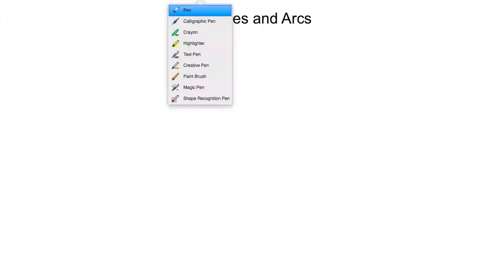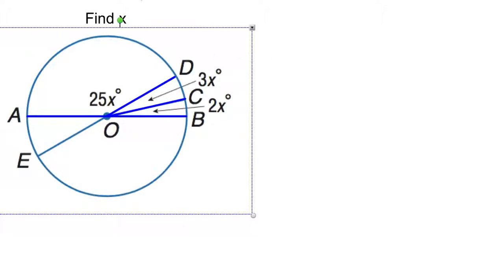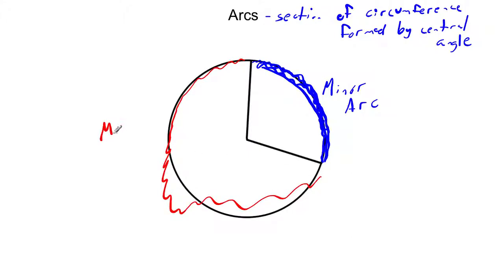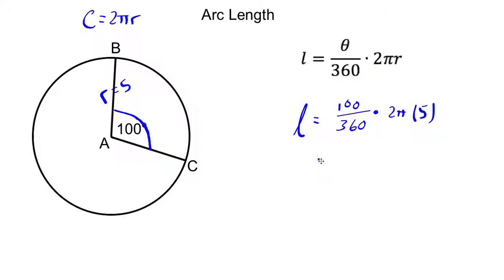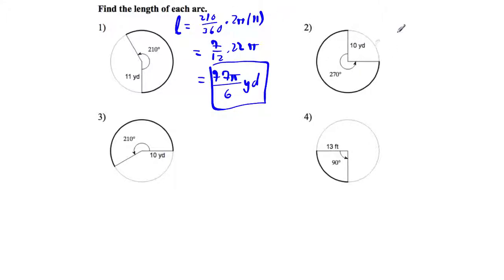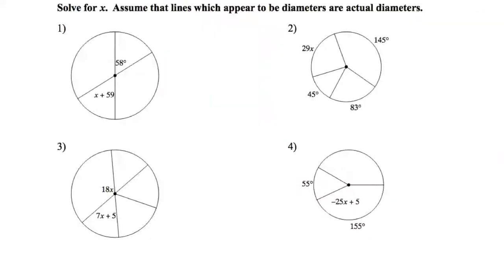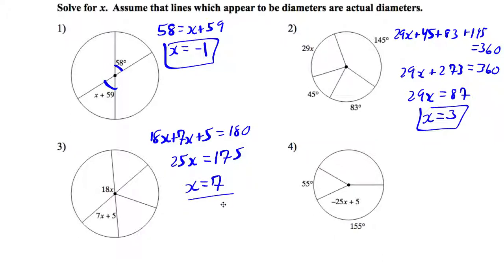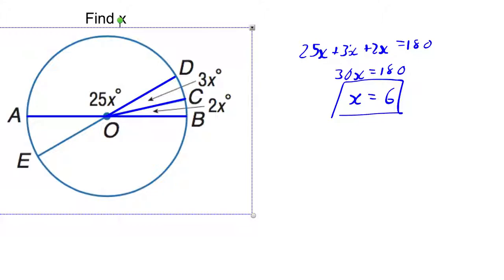Geometry Unit I: Angles & Arcs